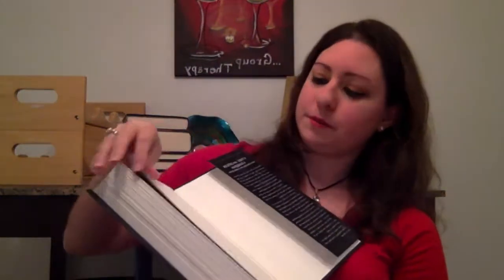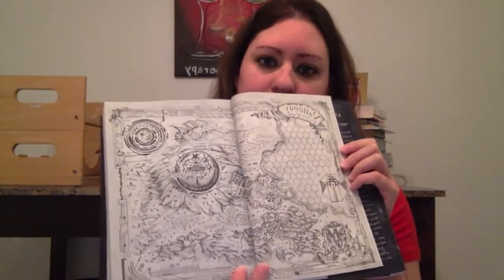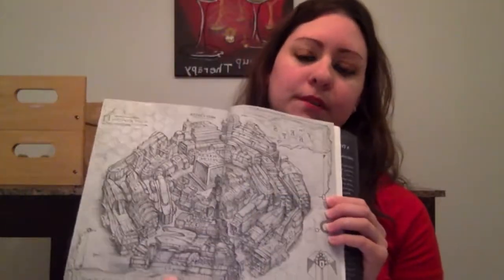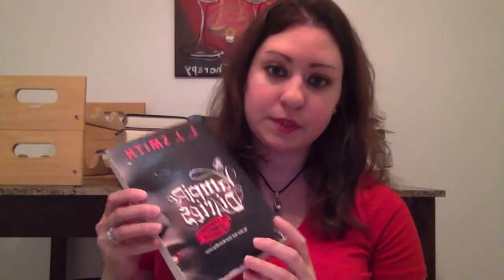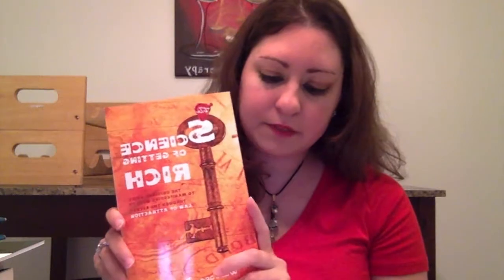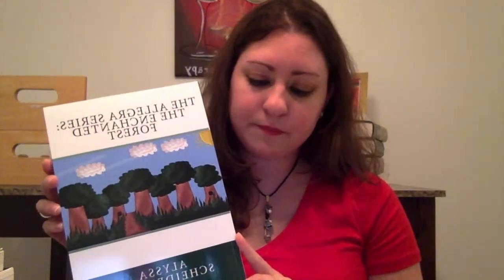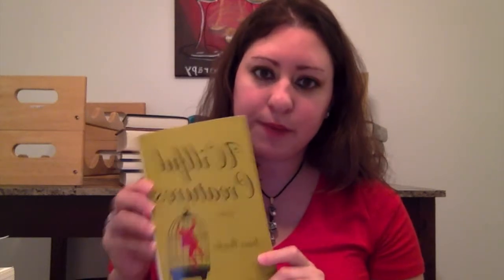Do I Have That Book? Book Tag | Alyssa Scheidemann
In this video, I discuss how I did with the "Do You Have That Book?" Tag. My time was actually 14 minutes because some books were more difficult for me to choose or find for some questions.

Here is the link to my Hubpages book review for the poetry book